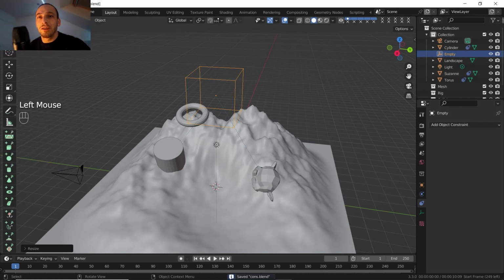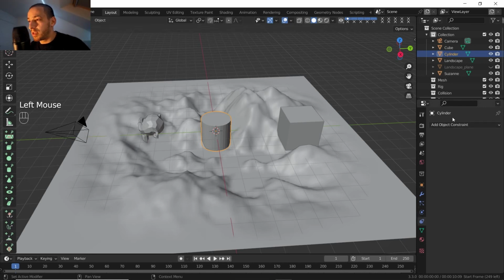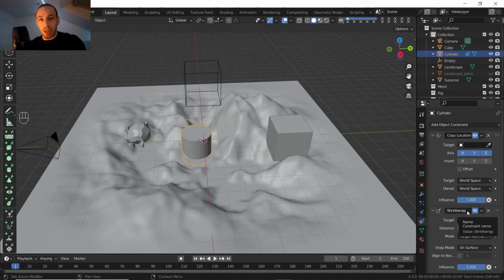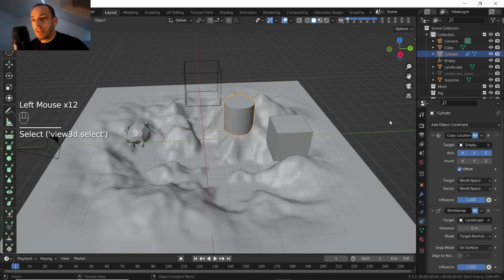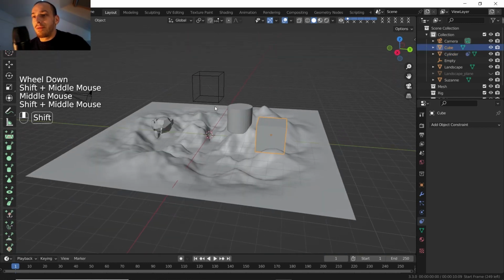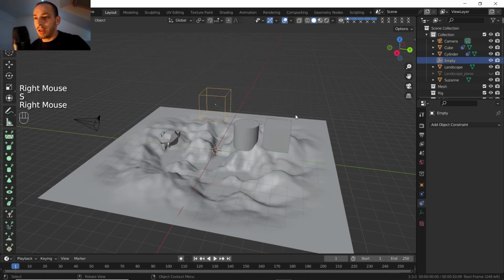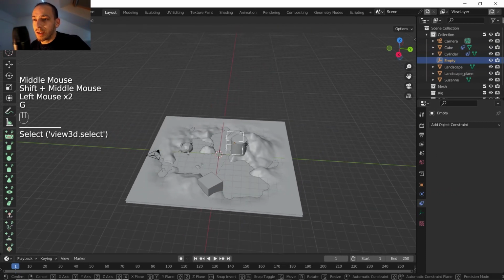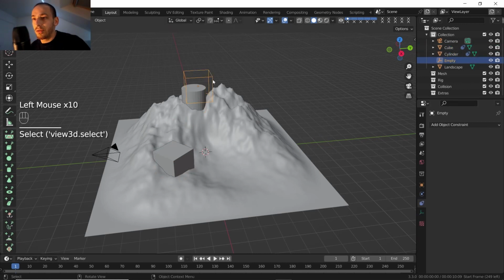Blender Play With Constraints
In this video, you will see a demonstration of how to use constraints in Blender to create dynamic empty. The focus of the video is on creating a group of objects that follow a single ground object using the shrinkwrap and transformation constraints.

As the video begins, you will see the process of creating multiple objects and the ground object. Then, the video shows the use of the shrinkwrap constraint to attach the objects to the ground object. This technique allows the objects to follow the movement of the ground object while maintaining their own orientation.

The video also demonstrates the use of the transformation constraint to control the rotation and scaling of the objects as they follow the ground object. This technique allows the objects to move away and rotate as the empty object is moved and scaled.

• blender
• modeling tutorial
• material tutorial